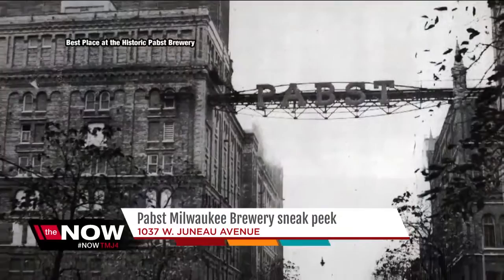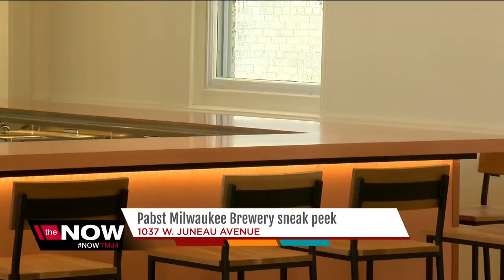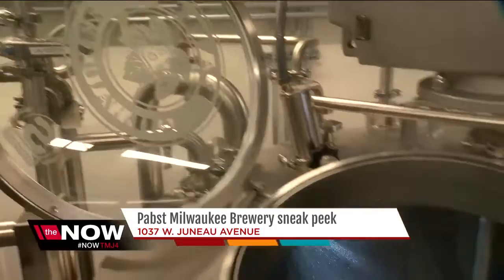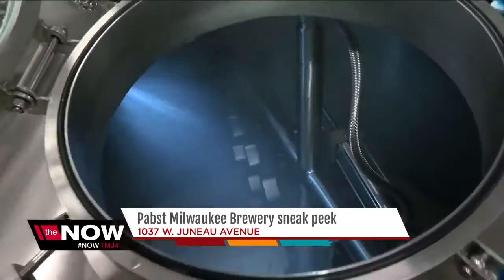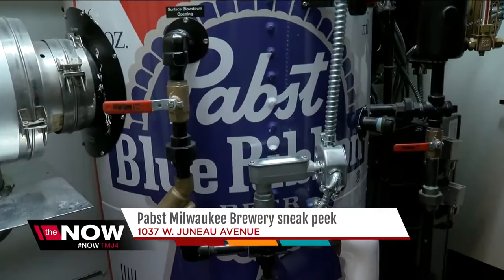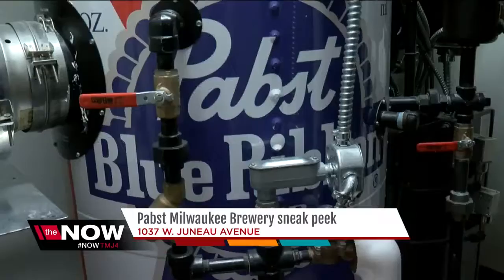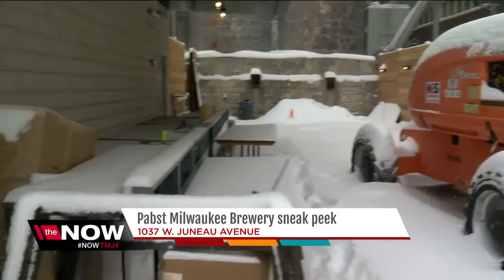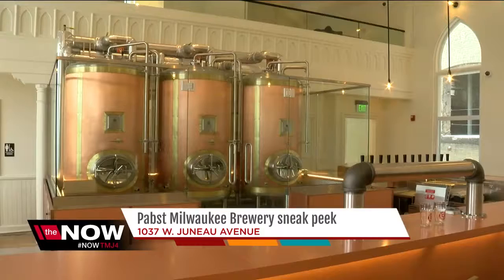Milwaukee Pabst Brewery opening in April